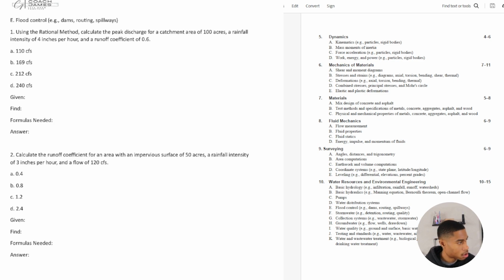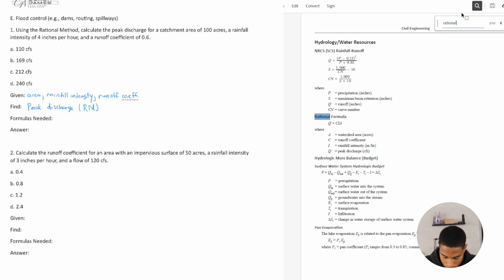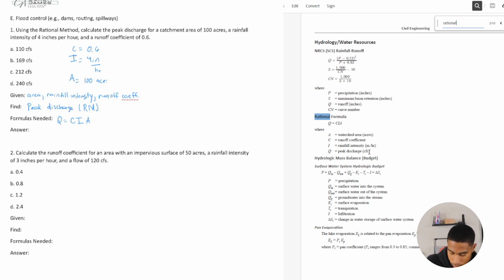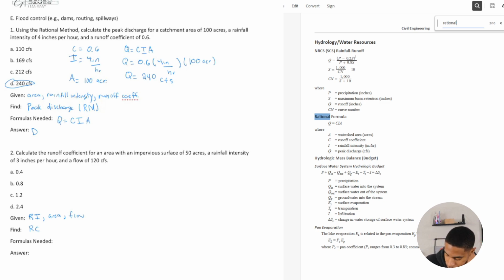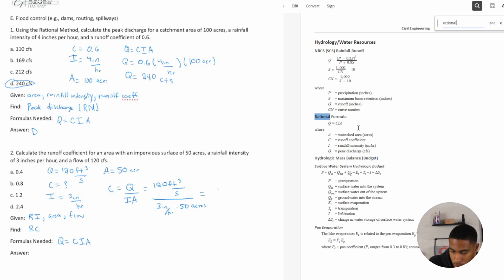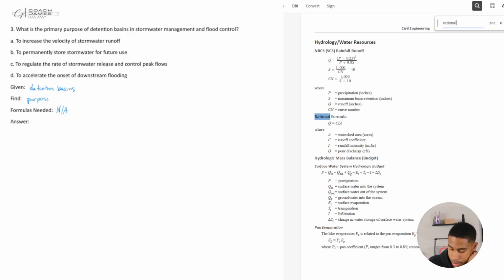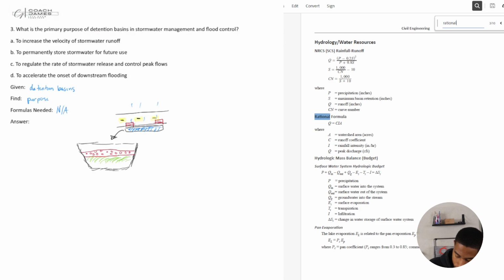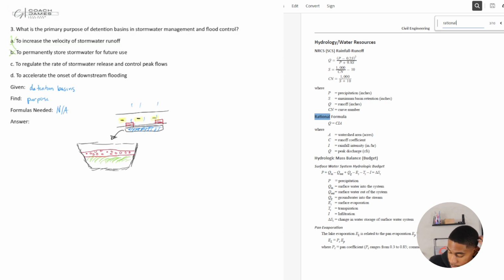FE Review - Water Resources - Flood control